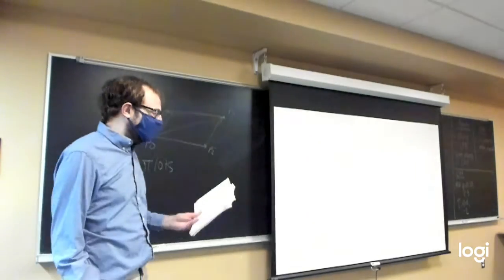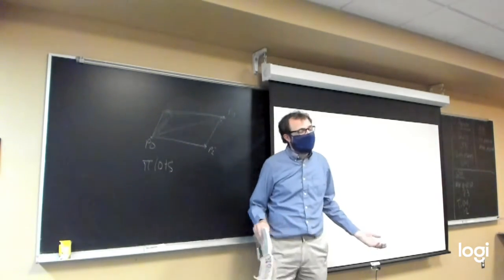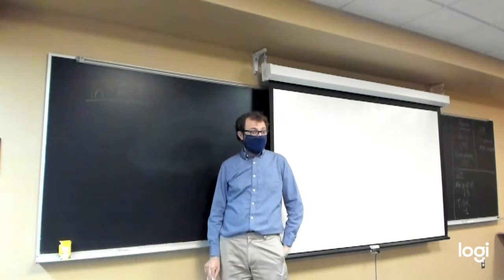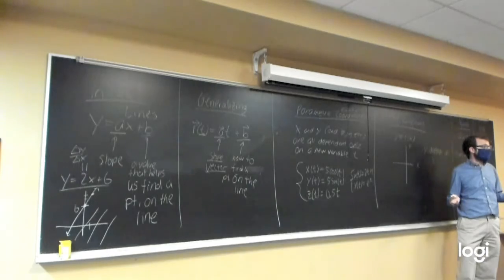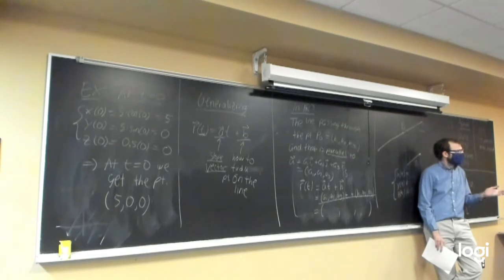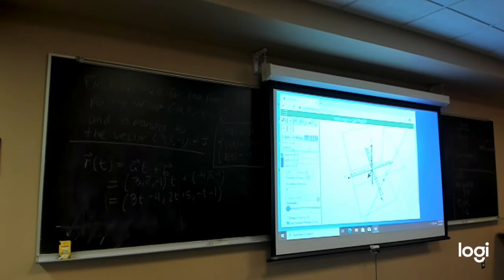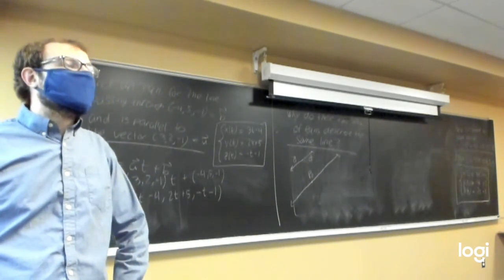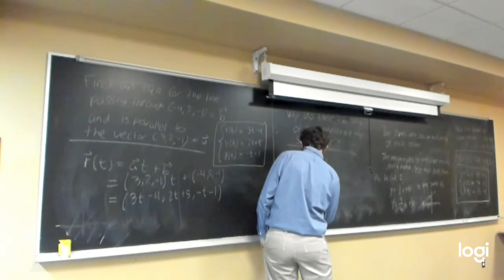MTH 320 - 2/1/21